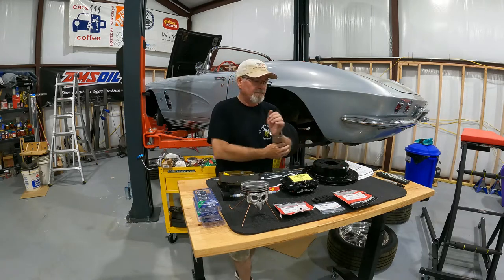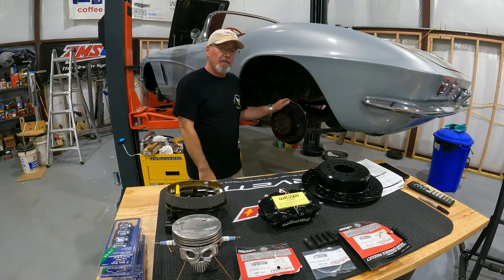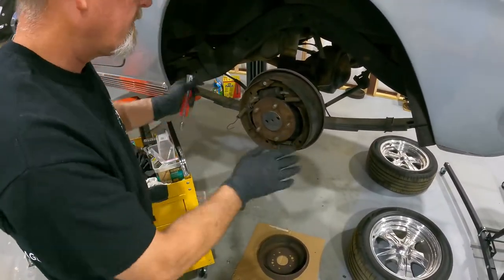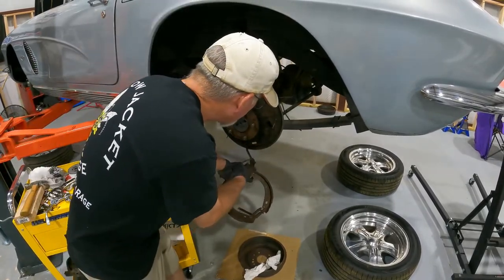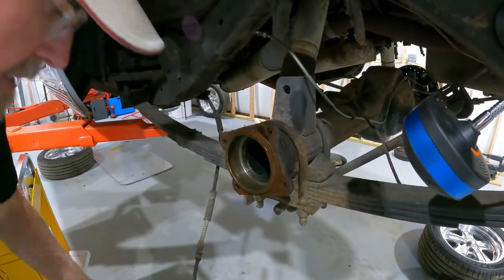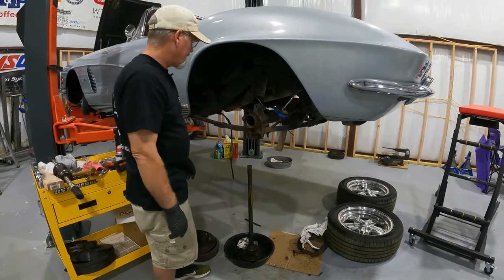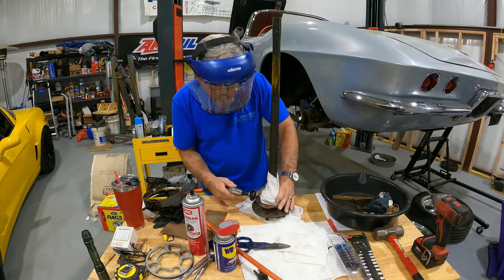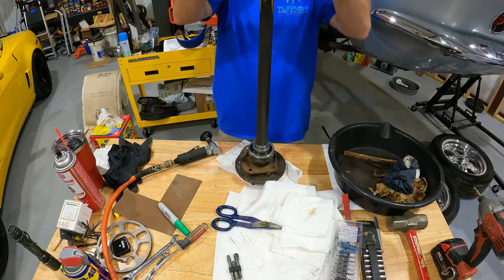1962 Corvette Upgrade episode #2, Rear Drums to Disc Brakes Conversion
In this episode we take a pretty big swing at making the 1962 Corvette stop better than ever.  We are upgrading the entire braking system on this car but today we're concentrating on the rear brakes.

We will tackle the front brakes and the master cylinder in a future episode.  The goal is to make this car stop better than it ever has so that if we make it faster in the future it will be as safe as possible.

Special thanks to Jerretta and Ben for the use of their car as well as providing all the cool parts.  Also thanks to Burke over @RoadOdyssey for his help in producing this episode.  Another thanks to Art and Dana @SpiritedWrenchers for being such great supporters of me and my channel.